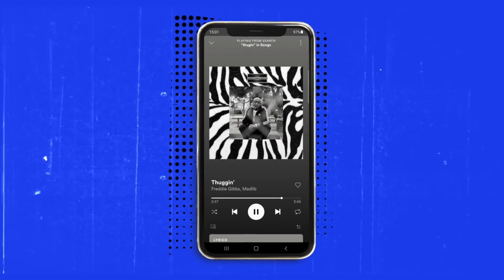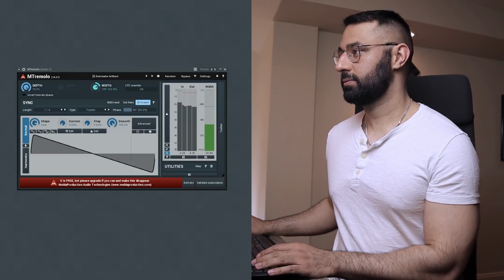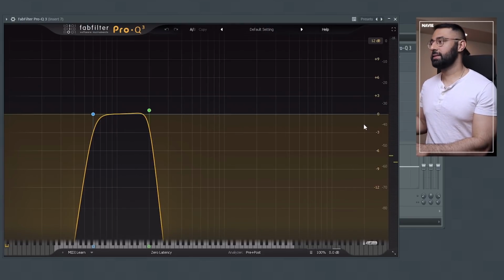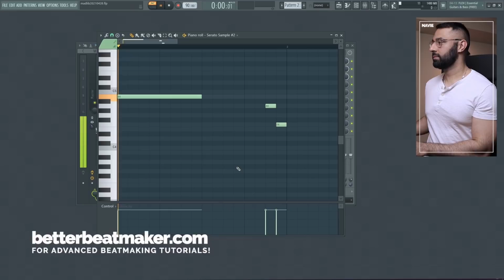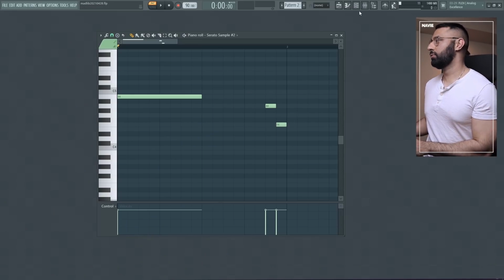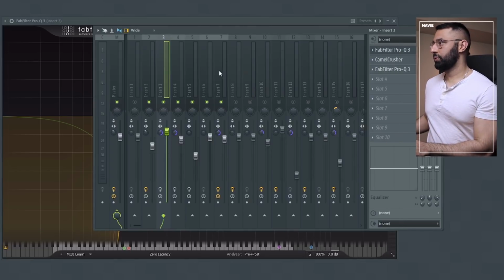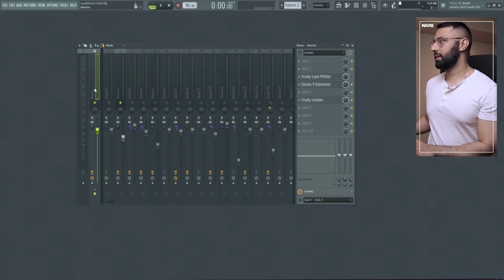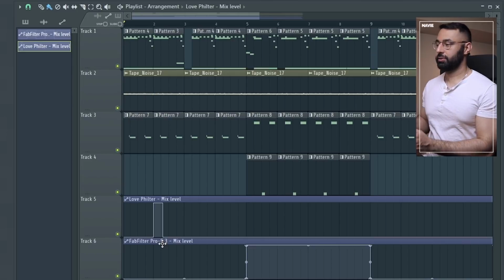5 Techniques Madlib Uses In His Beats